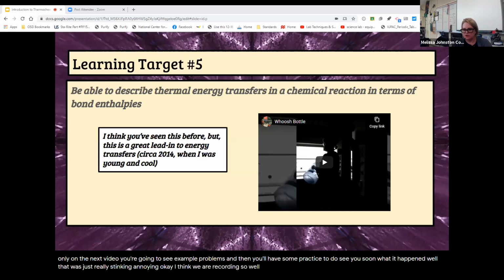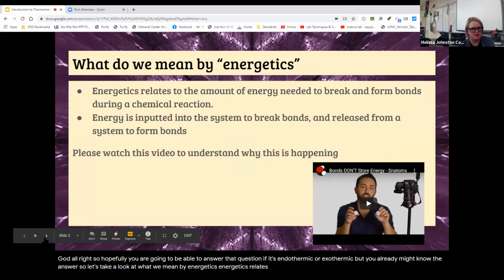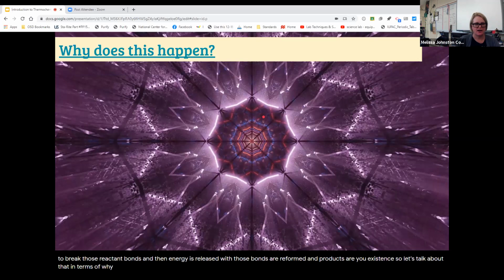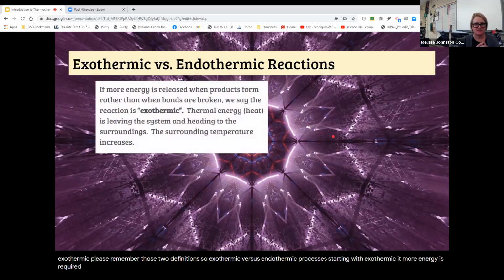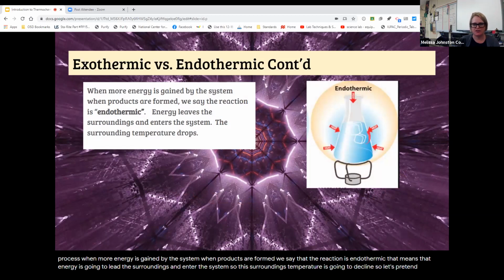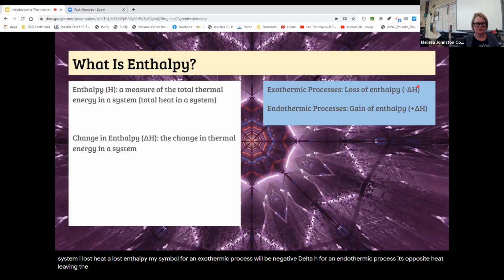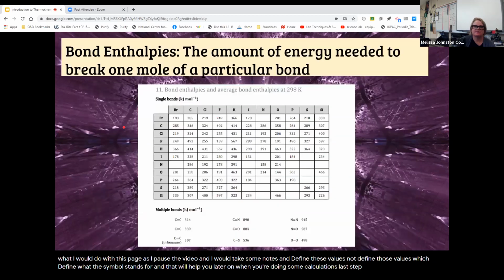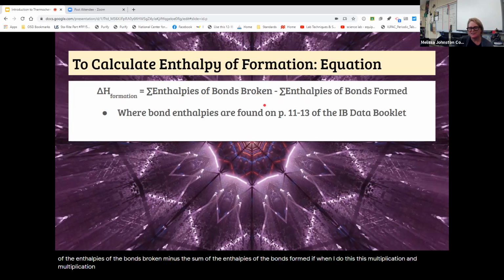LT#5 Part I